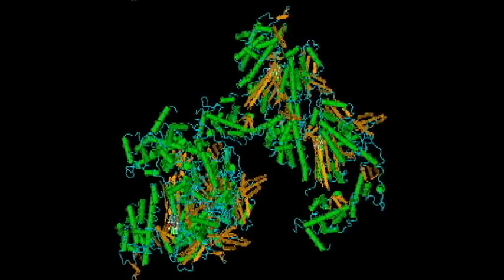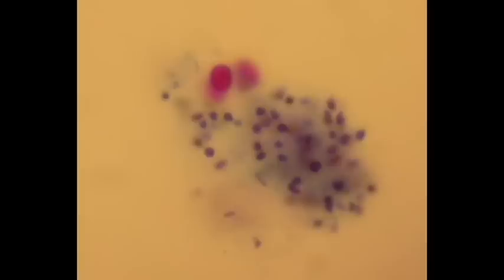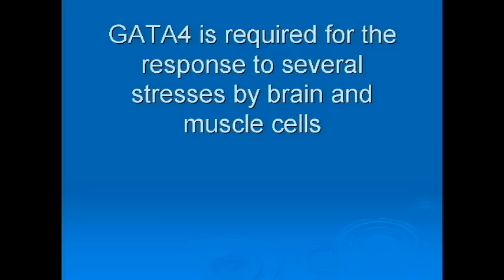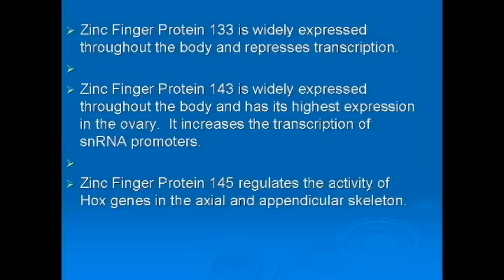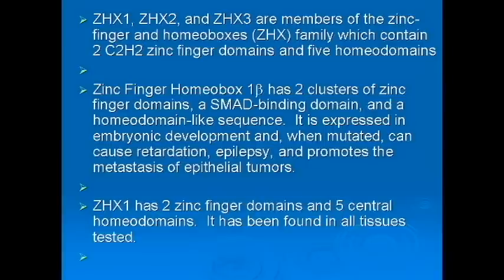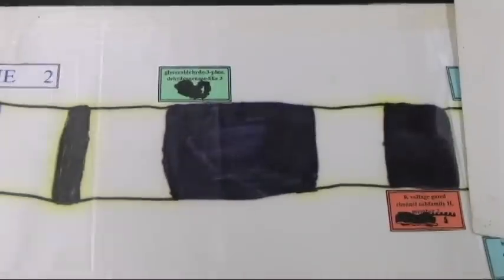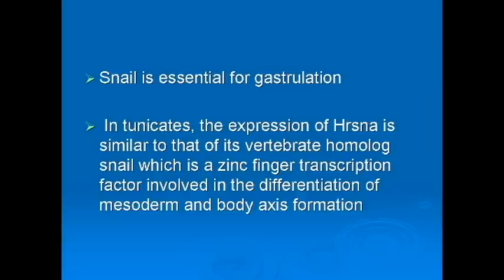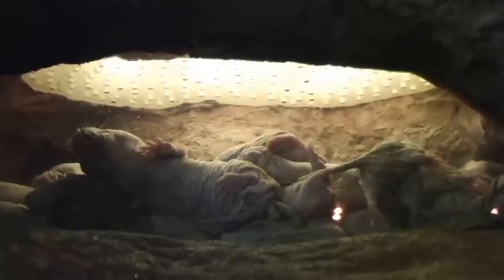TRANSCRIPTION FACTORS: ZINC FINGER PROTEINS